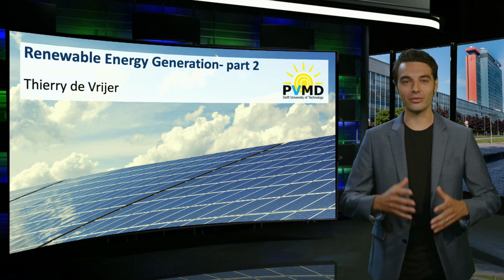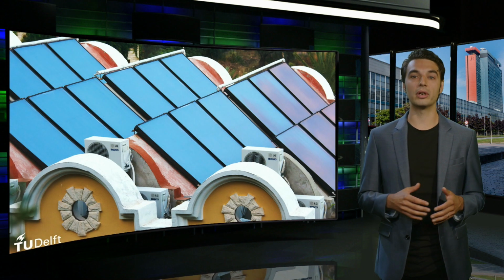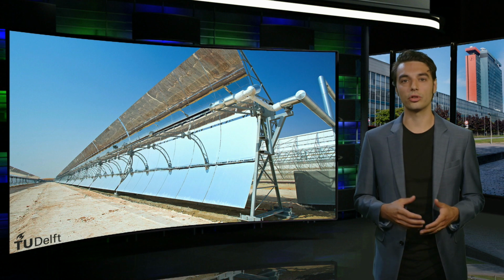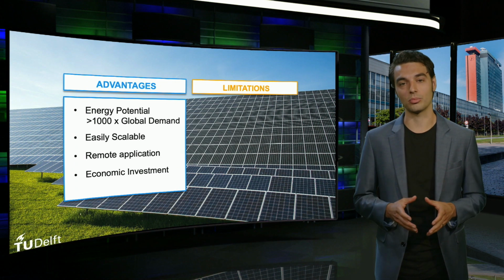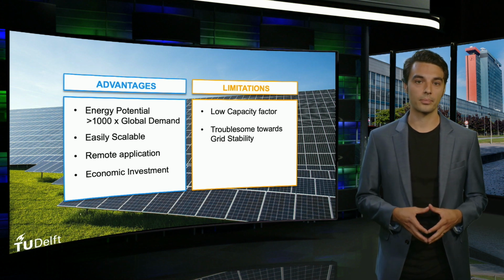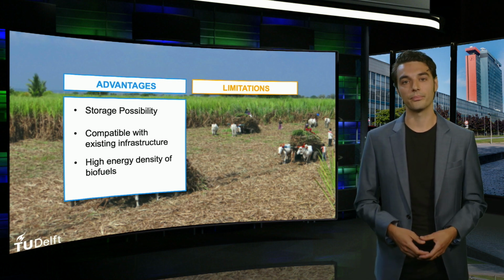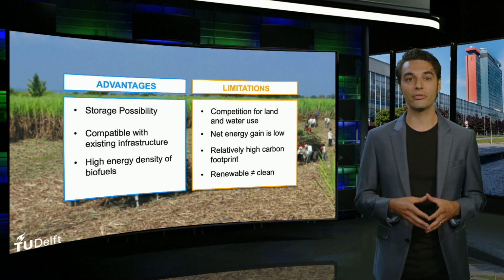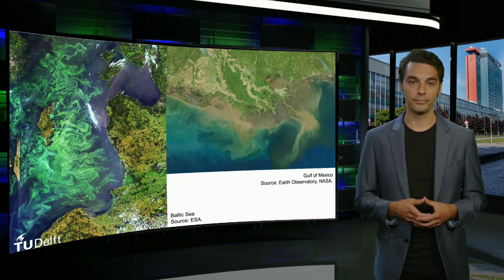SE1x_2022_Week_1_6_2_Renewable_energy_generation_Part_2-video